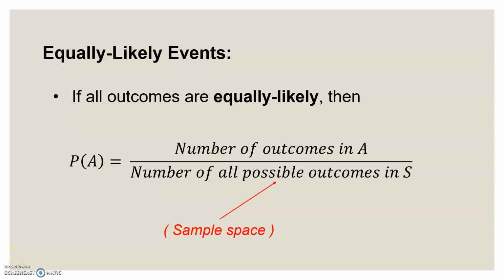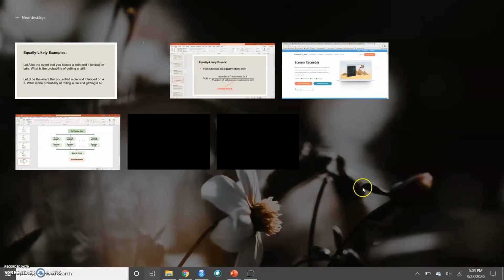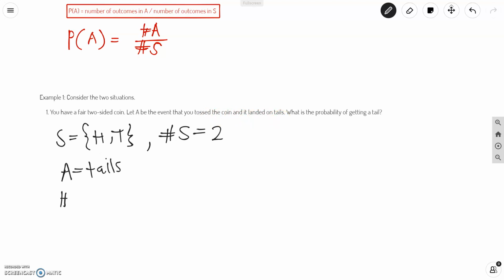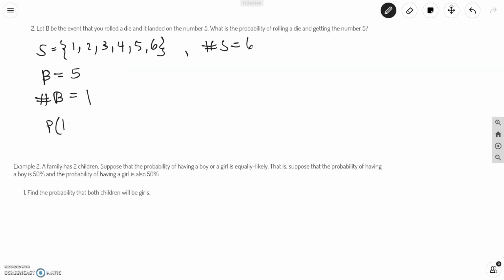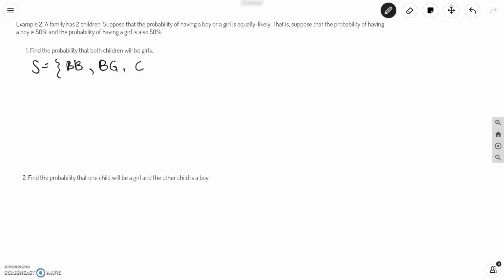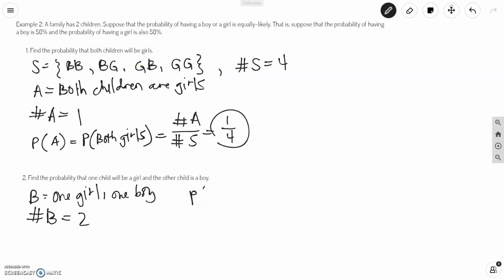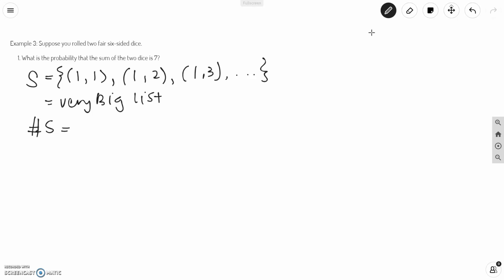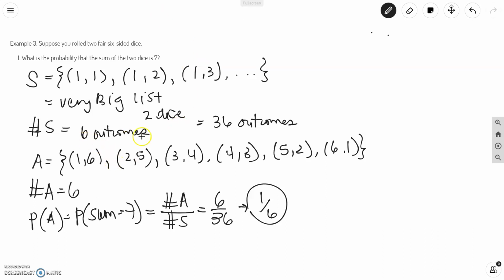Math 1150 Ch. 5 Equally Likely Events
Finding probability of an event A when the outcomes have an equal chance of occurring. See slides 23 - 25.